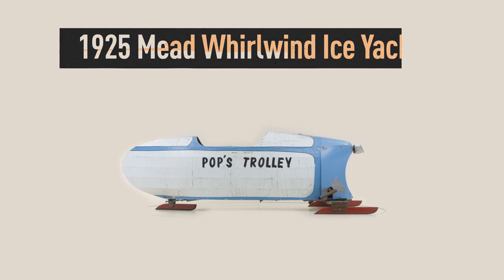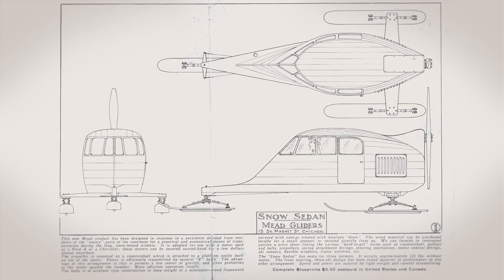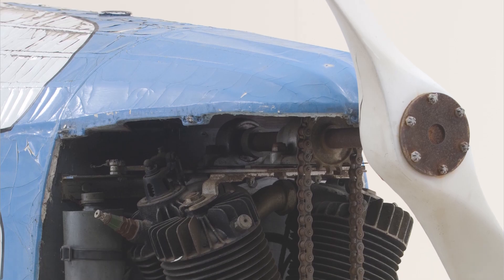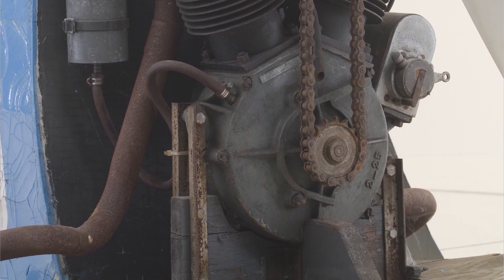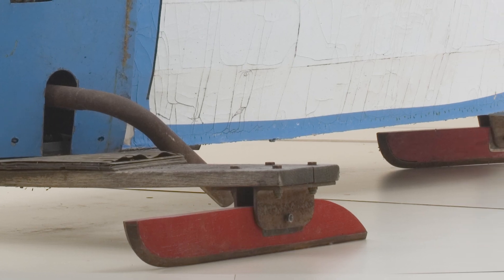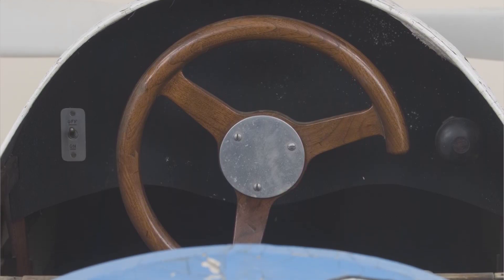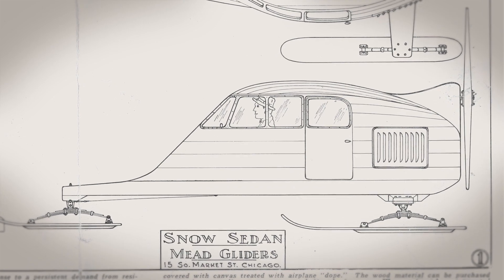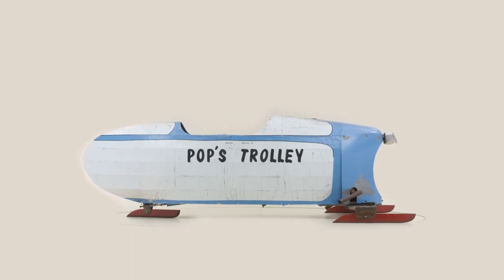Off the Shelf: 1925 Mead Whirlwind Ice Yacht | Harley-Davidson Museum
Not all the vehicles in our collection are motorcycles! We’re throwing you a curve ball for today’s “Off the Shelf.”